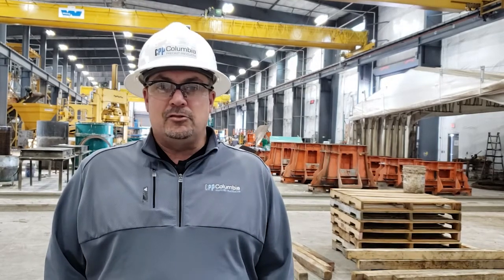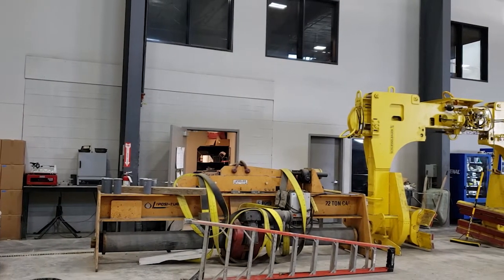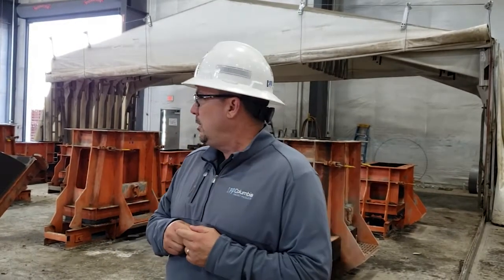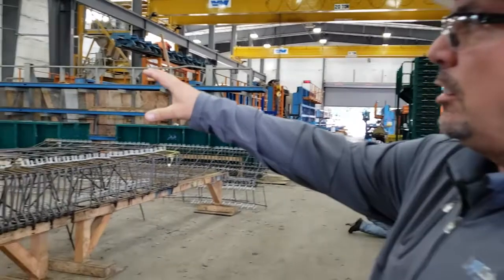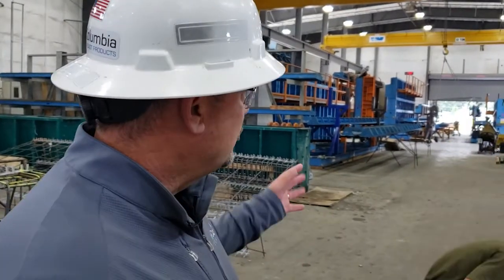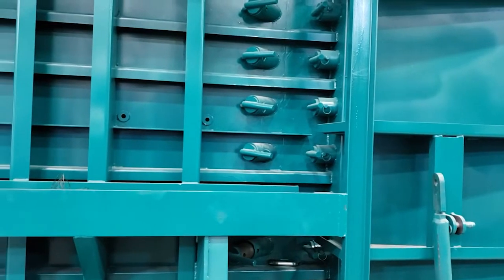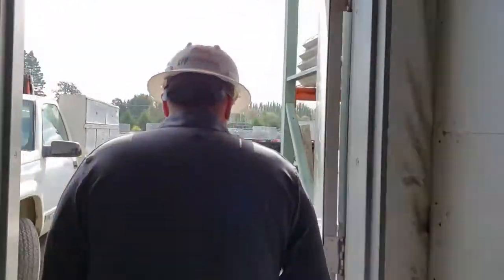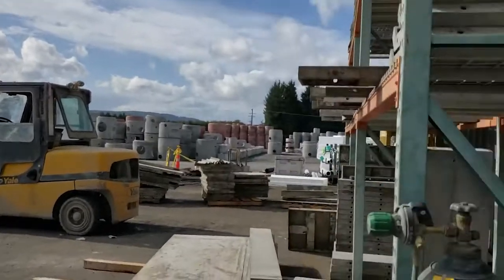Columbia Precast Products Virtual Plant Tour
Want an insider’s look at the precast concrete industry? Take a virtual tour of Columbia Precast Products to learn more about the precast concrete manufacturing process and the quality control protocols in place at precast plants. The host will show you the machinery, forms and various other equipment used in a typical precast plant.